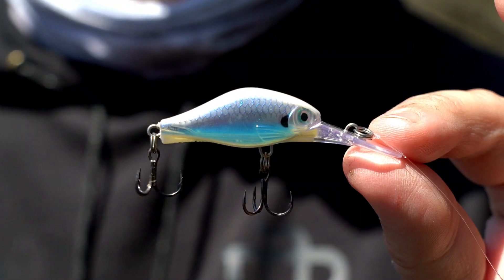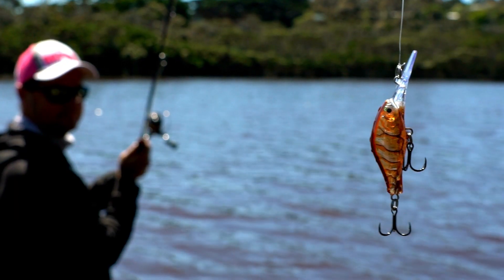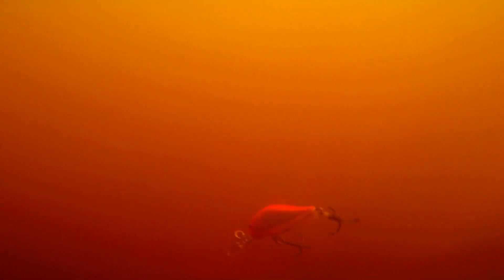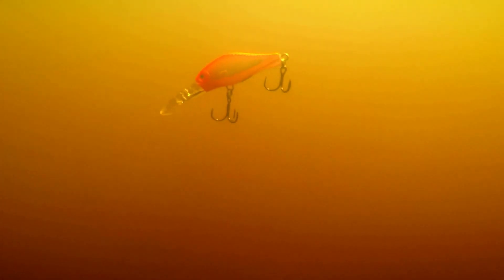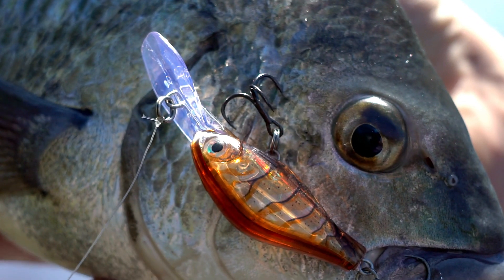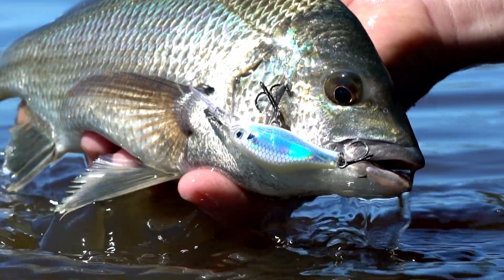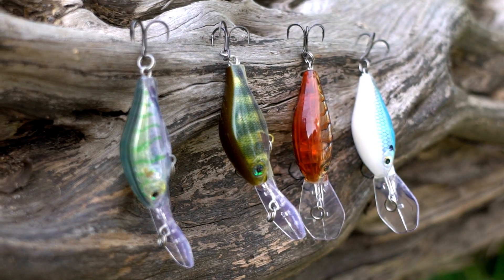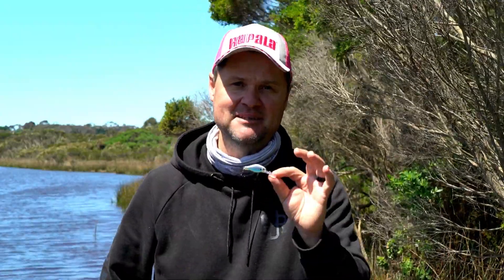Rapala Shadow Rap Fat Jack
Paul Worsteling runs you through the Rapala Shadow Rap Fat Jack.
This bite sized lure is ideal for a wide range of fish species.